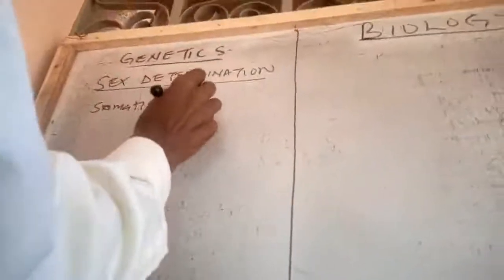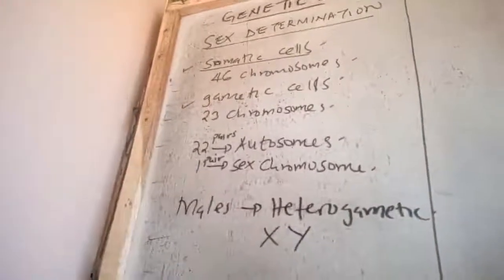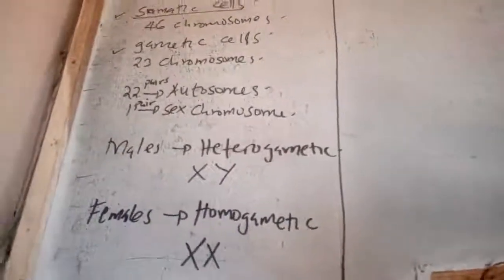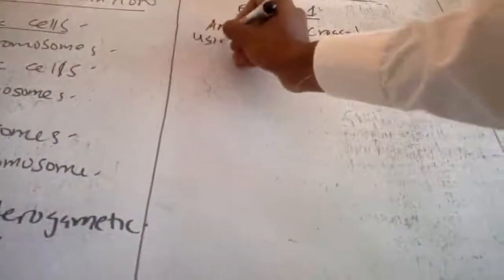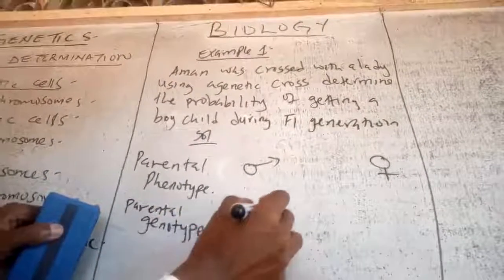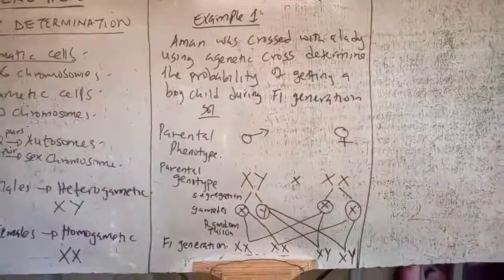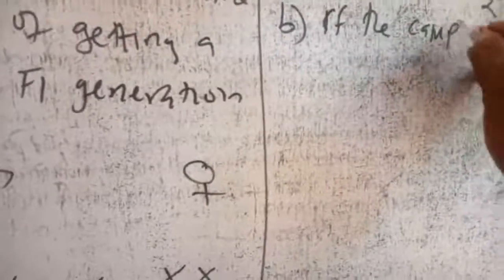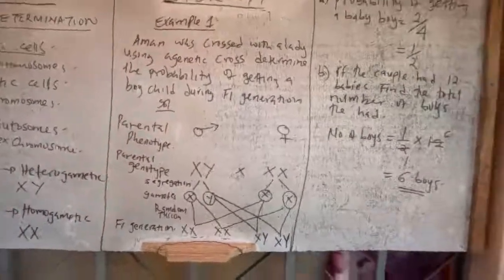FORM IV-GENETICS LESSON 7